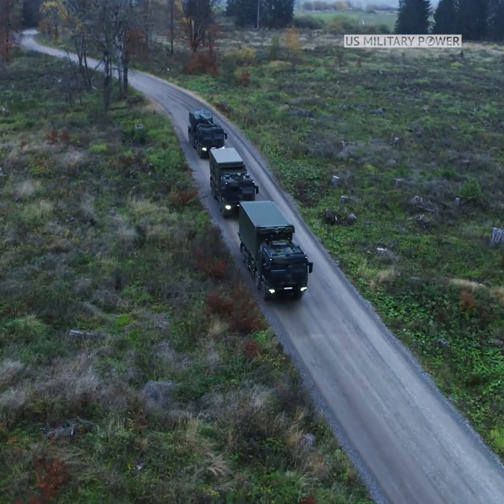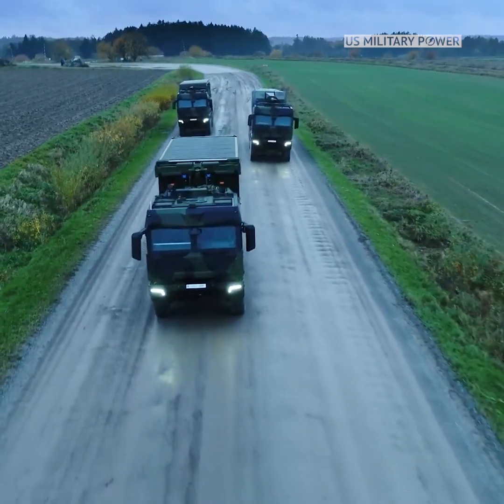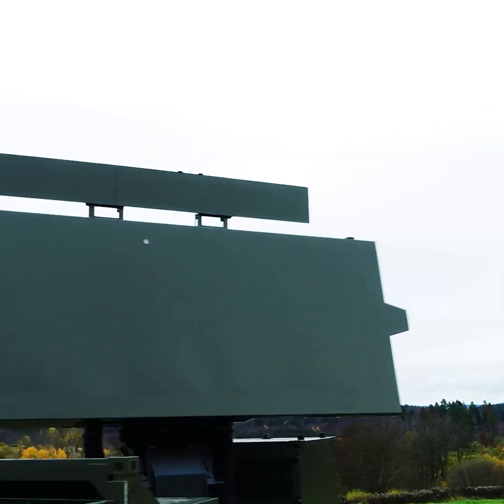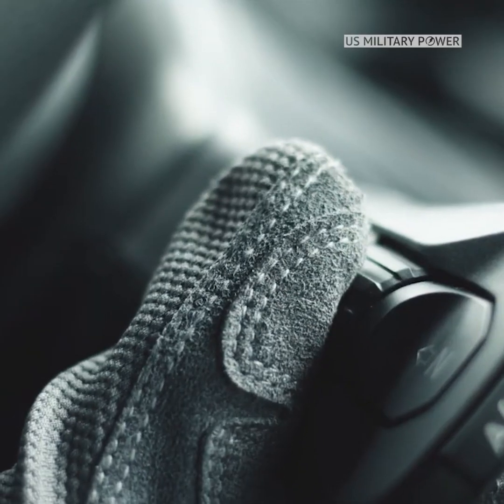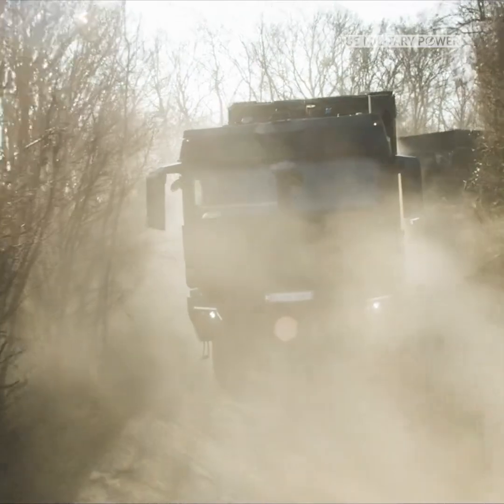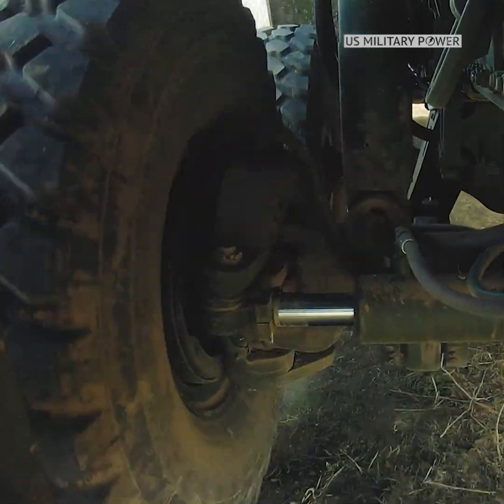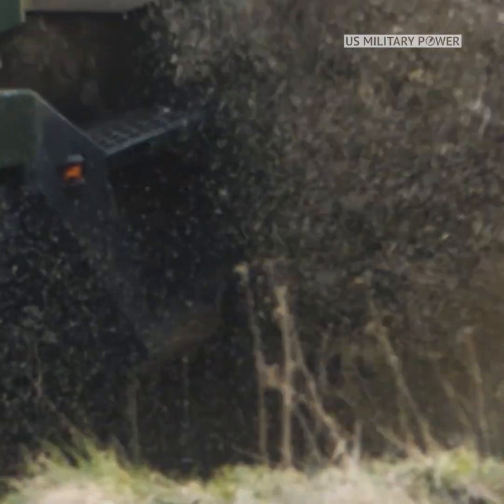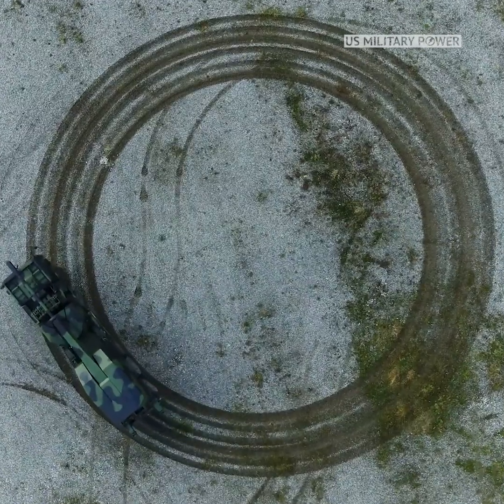How Powerful is the New Rheinmetall HX3 Truck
The HX3 has been redesigned from the HX2 to provide better protection, improved mobility, enhanced driving comfort and a digital interface architecture for greater operational flexibility and future performance upgrades.

The HX3 is designed for operating under the most gruelling conditions. It features a robust chassis, a powerful engine and a new optional active rear axle suspension to improve performance on and off-road.